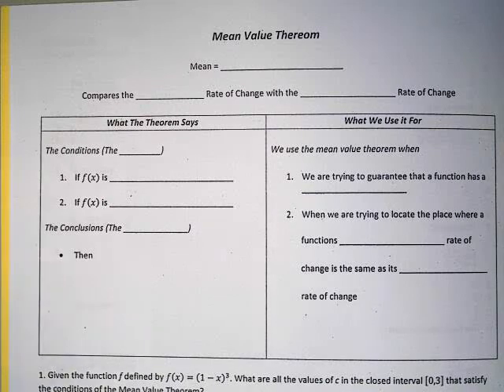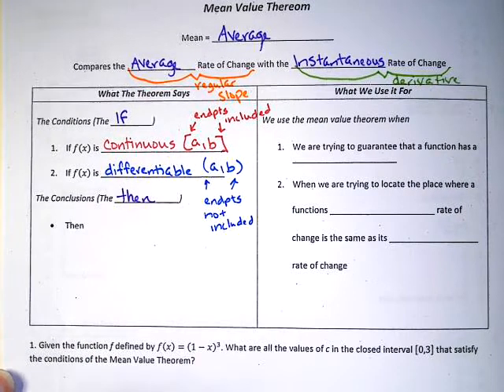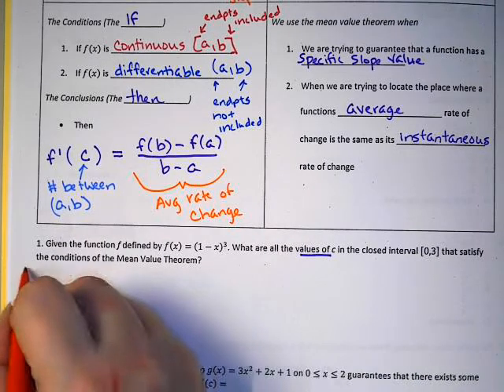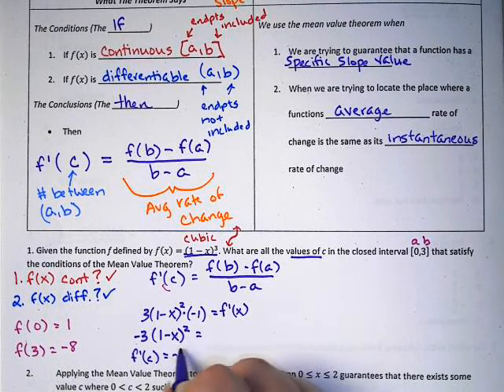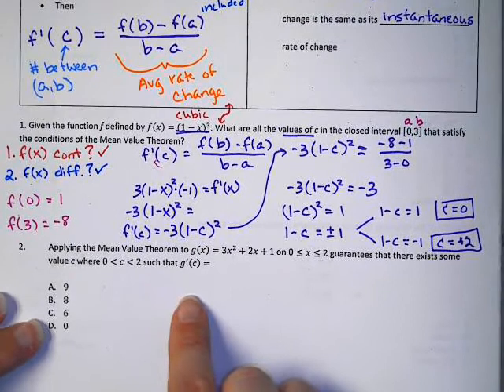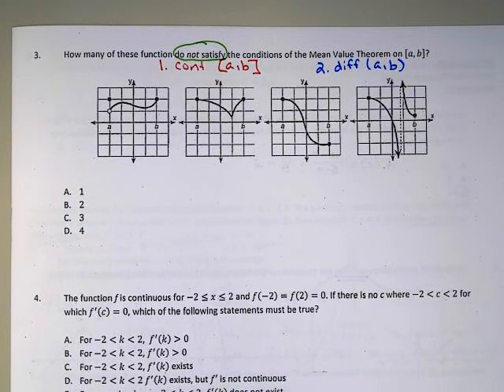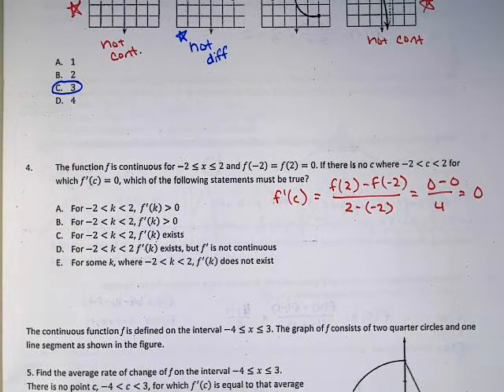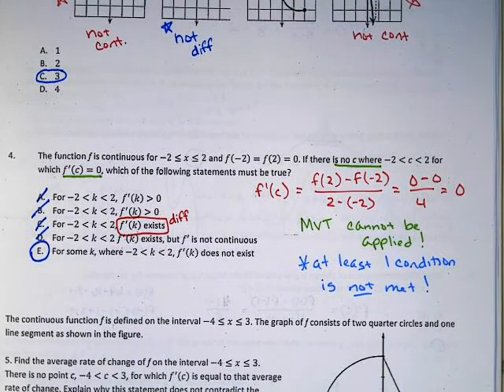Mean Value Thereom